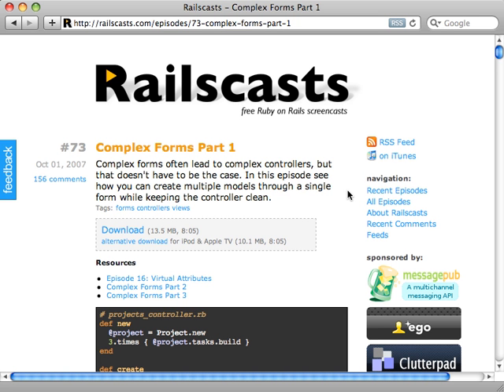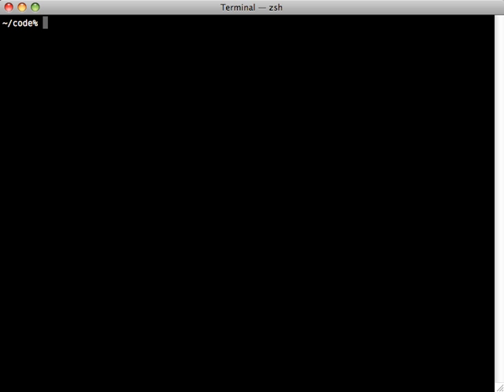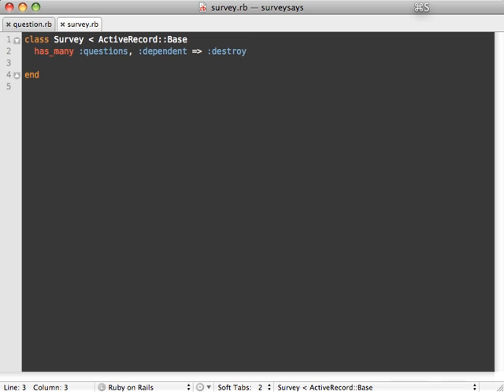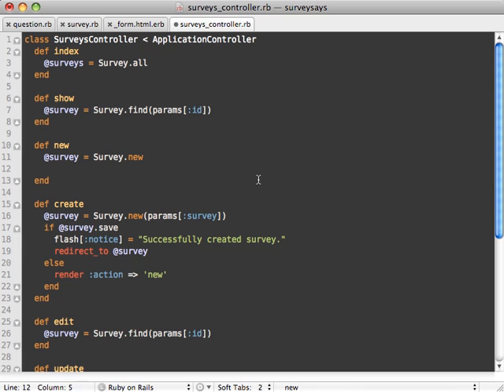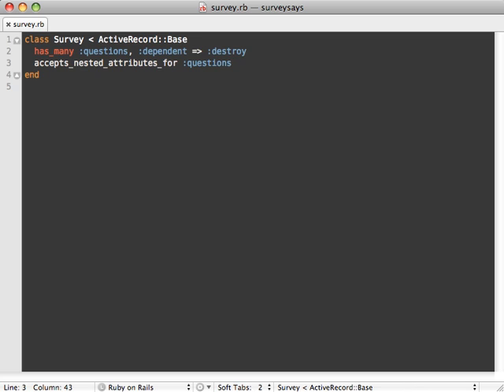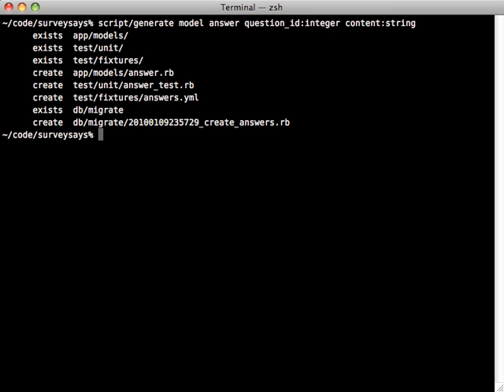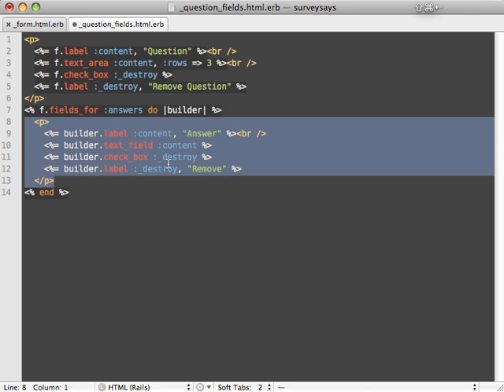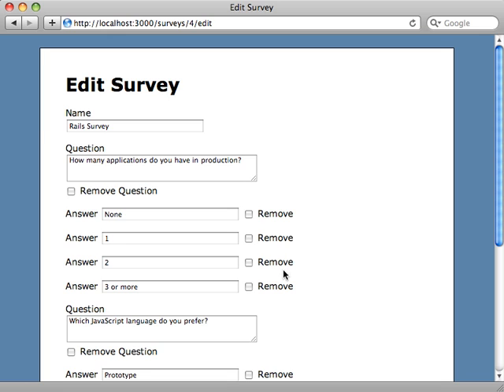196_nested_model_form_part_1.mov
nested models Ruby on Rails